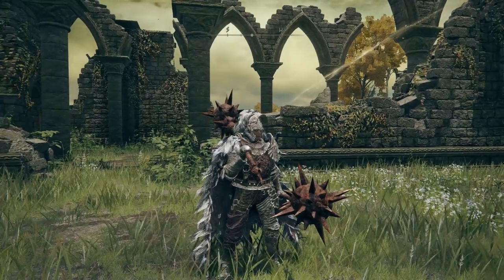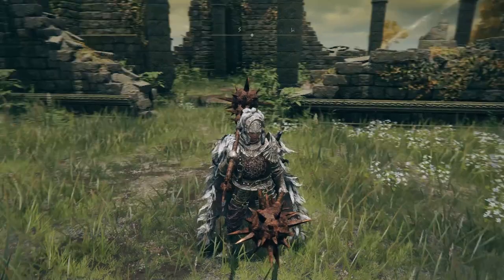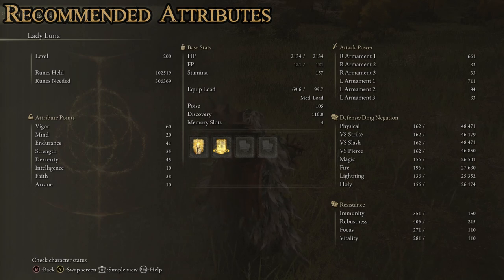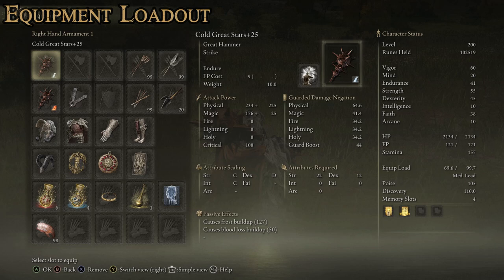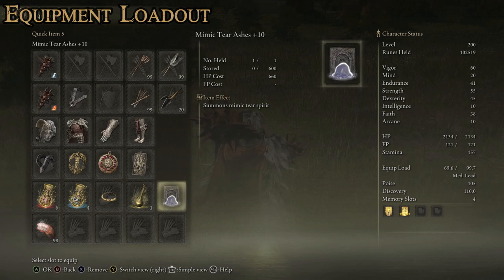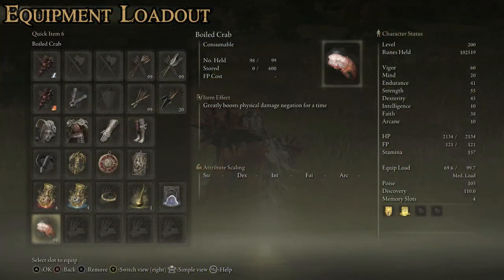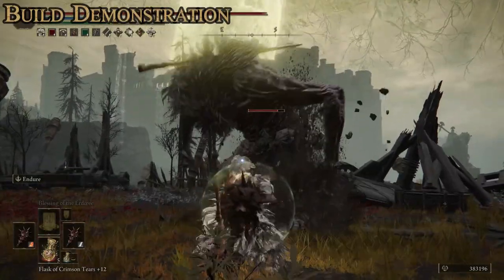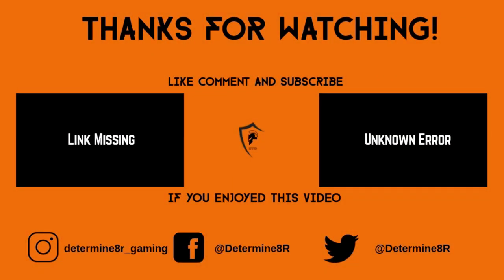Elden Ring - TANKY Dual-Greatstars Damage Negation Build (Level 200 Build)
Elden Ring - ULTIMATE Dual Greatstars Tank Build (Level 200 Build)

Great Stars is a Great Hammer (Warhammer) in Elden Ring. The Great Stars scales primarily with Strength and Dexterity and is a good Weapon for high strength players who can hold this weapon's weight. The weight is worth the ability to crush enemy armor, sometimes along with the enemy itself. Huge bludgeon with three stars at the striking end. Though primarily a striking weapon, the stars' spikes cause blood loss. A blood-stained star is an ill omen, a fact not lost upon those against whom this weapon is brought to bear. Landing attacks slightly restores HP.